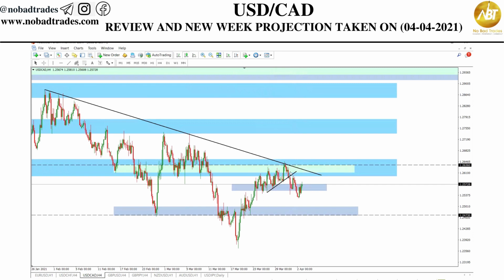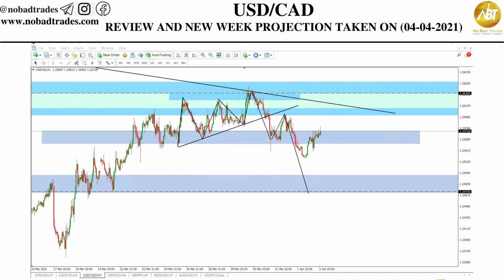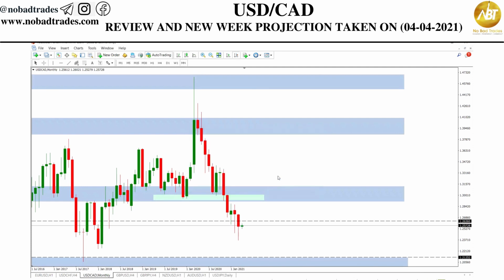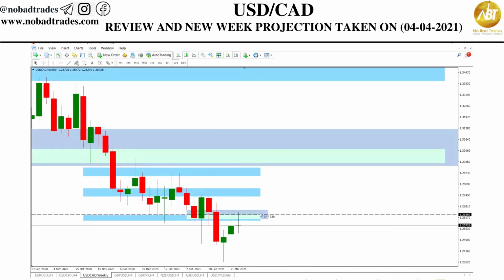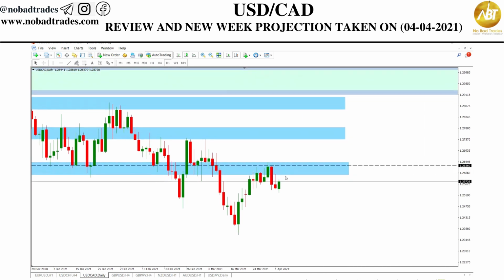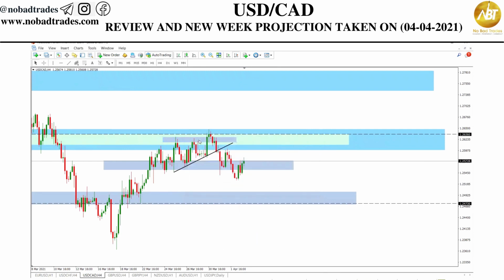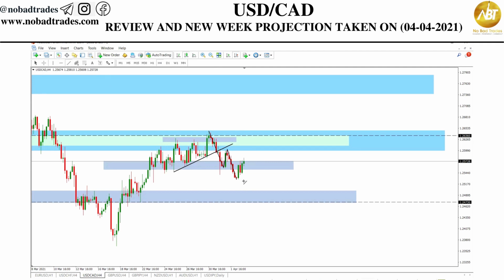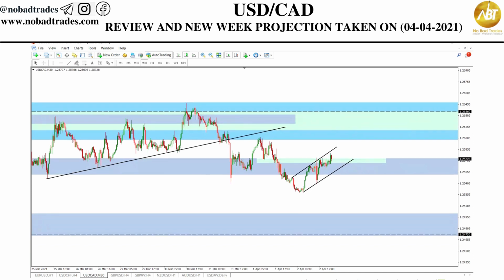USDCAD MULTI-TIMEFRAME TECHNICAL ANALYSIS TRADE UPDATE AND REVIEW (4-4-2021)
Hey guys checkout the update on our USDCAD analysis. The trade analysis will give you an insight on the art of stepwise breakdown in technical analysis.